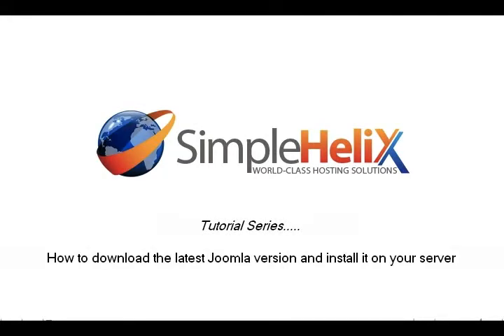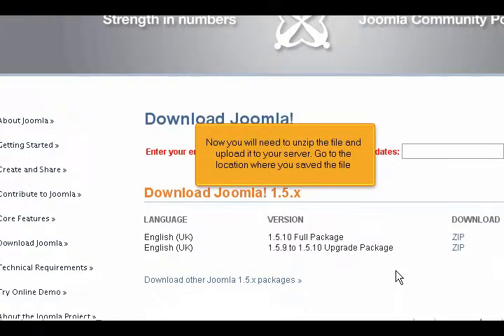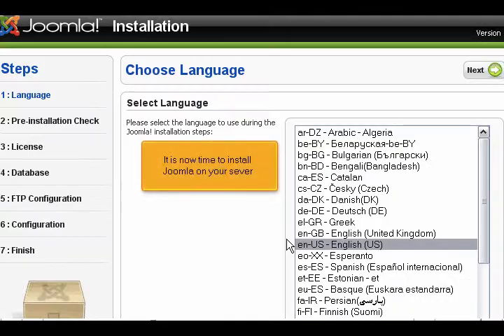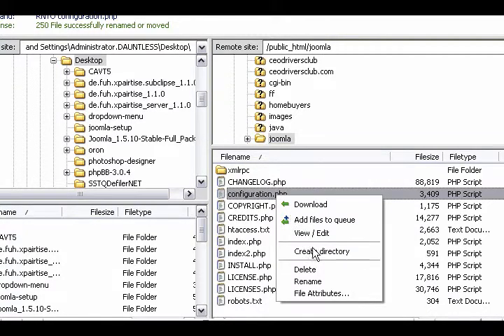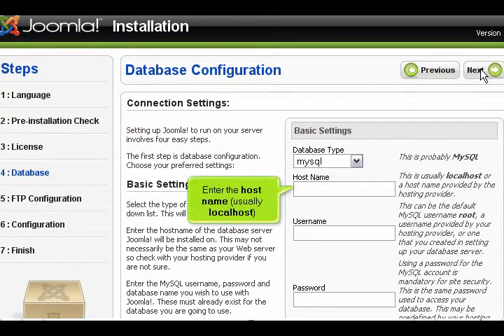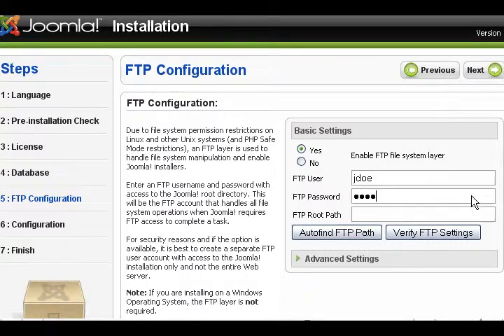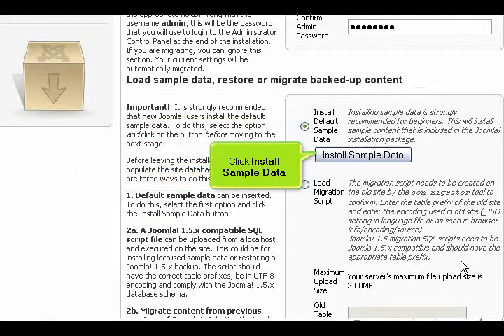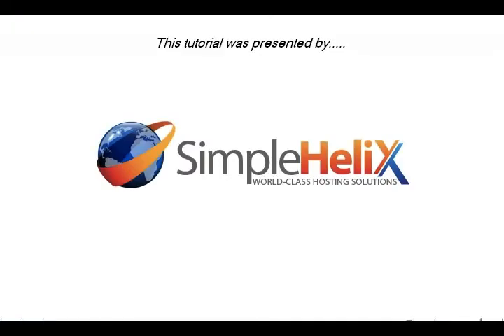How to Download and Install the Latest Version of Joomla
Learn how to download and install Joomla on your server.